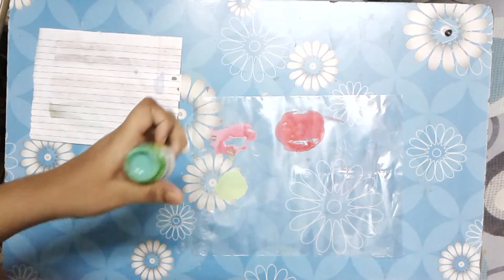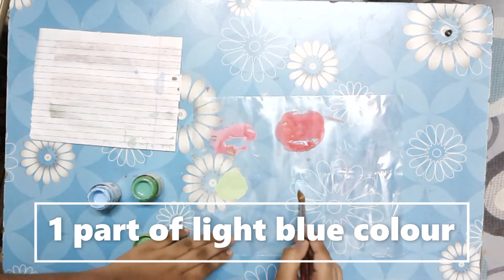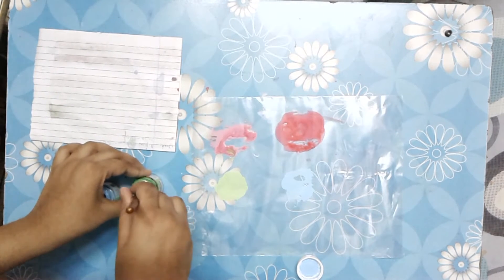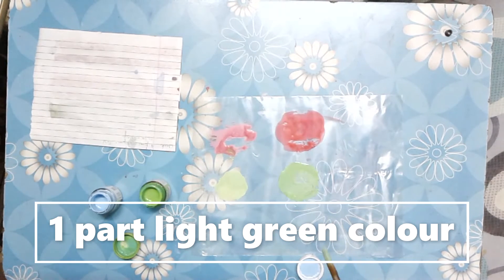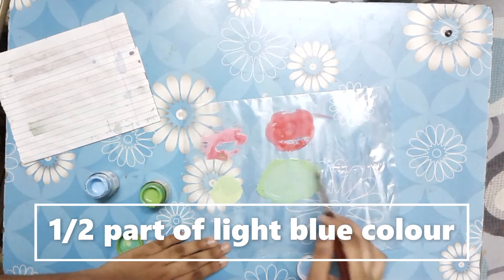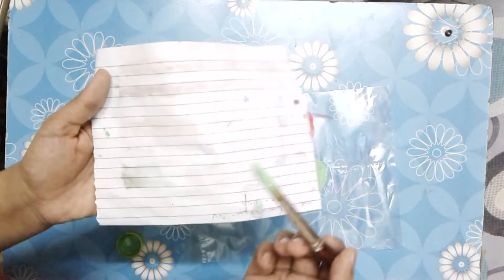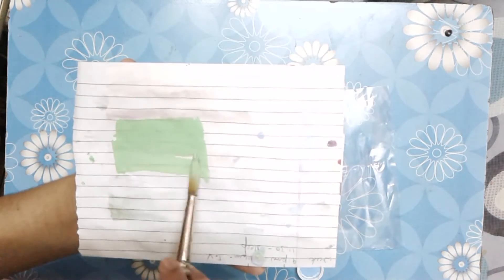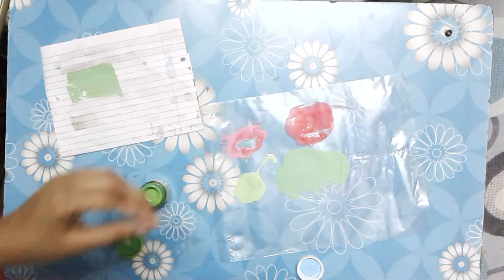how to make AQUAMARINE colour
IN THIS VIDEO I AM GOING TO SHOW YOU HOW TO MAKE
# HOW TO
# colour mixing
# colours
# blue
# green
# aquamarine
# mixing